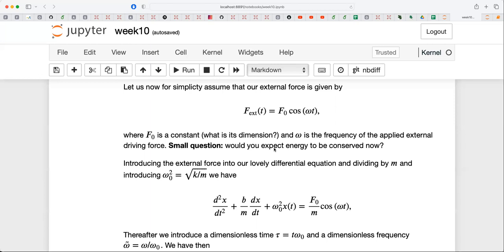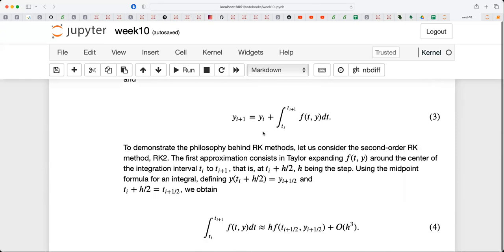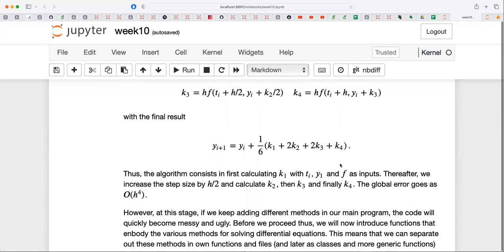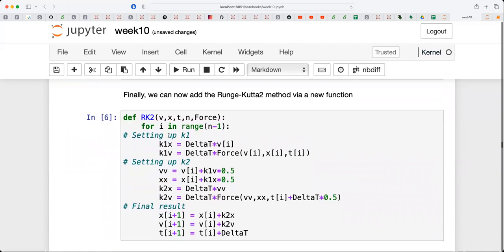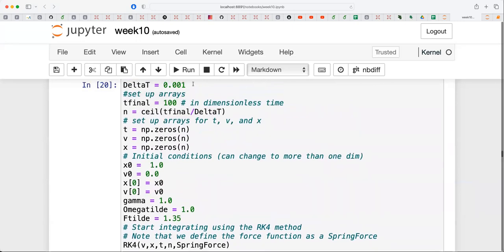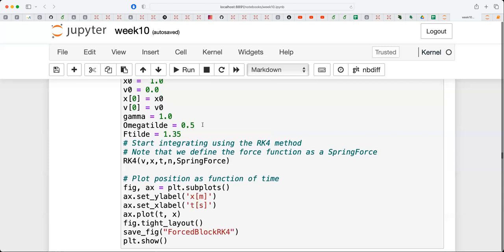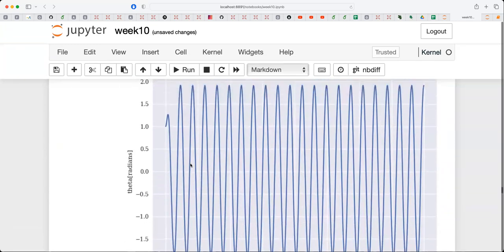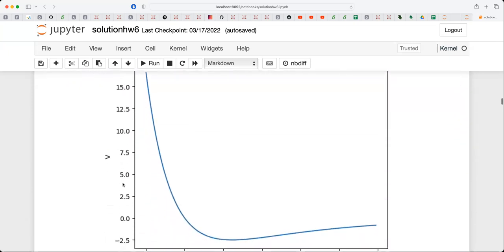Phy 321, short summary classical mechanics and hw 6, Friday March 17, 2023